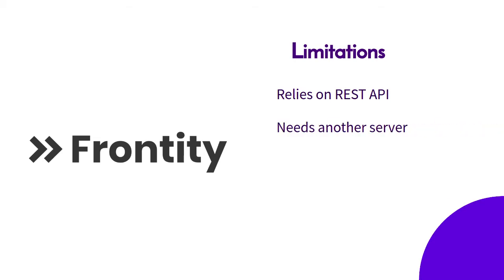What are the limitations of Frontity?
Frontity has many advantages however it has some limitations too

This video talks about REST API, plugins compatibility, the learning curve, etc.

This series talks about Frontity in detail.